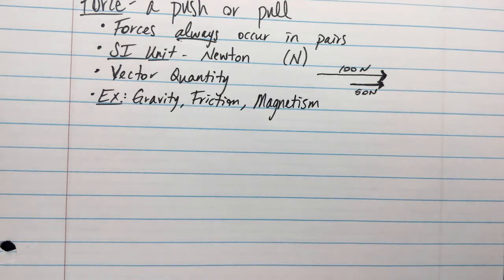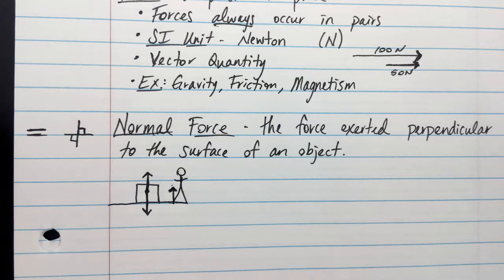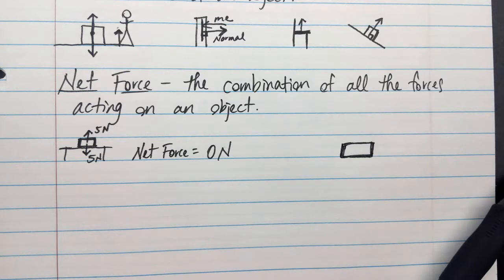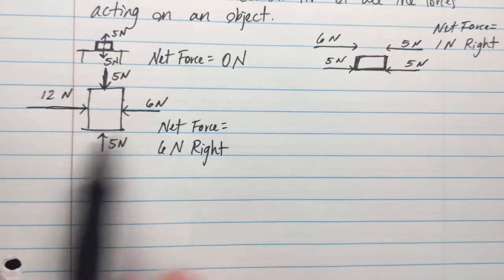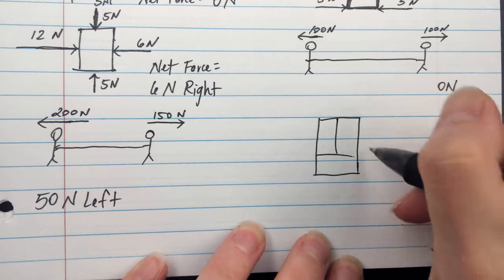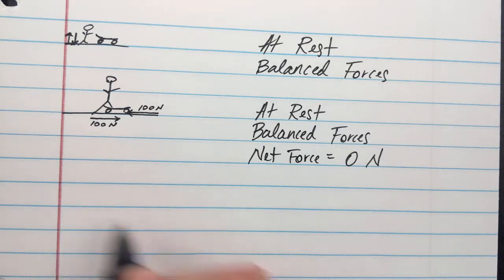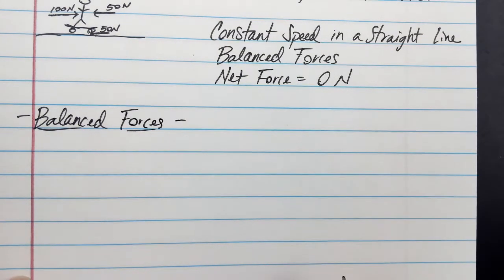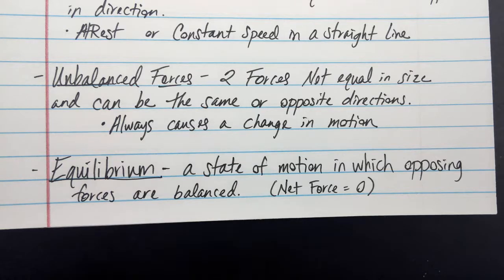Force and Net Force